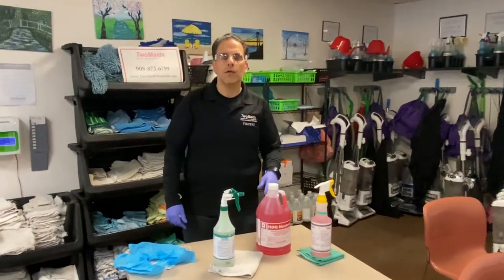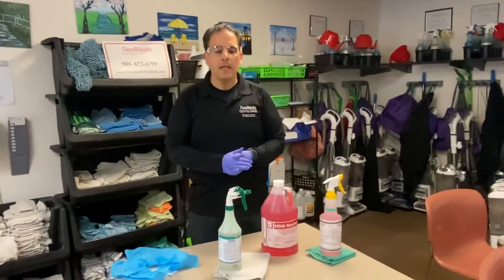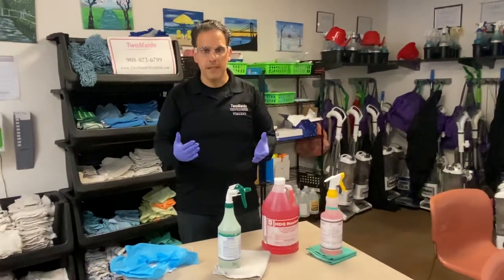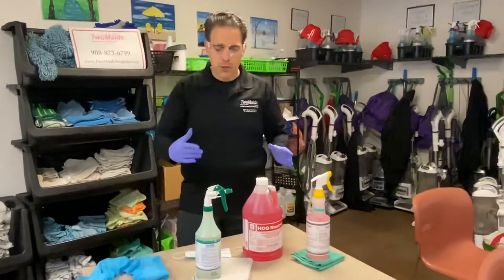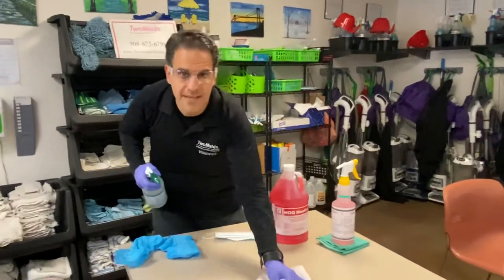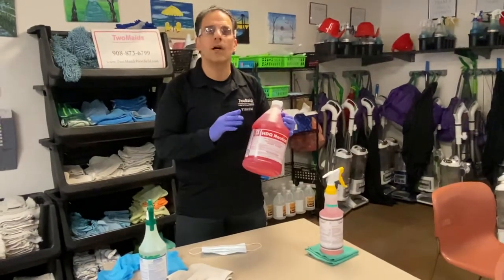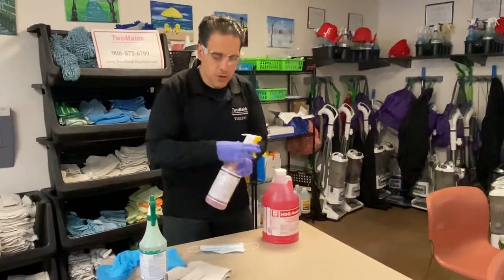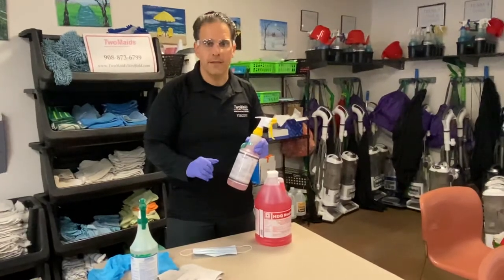Two Maids - Clean First, Disinfect Second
Two Maids Westfield owner Vincent Corso demonstrates how to properly disinfect surfaces